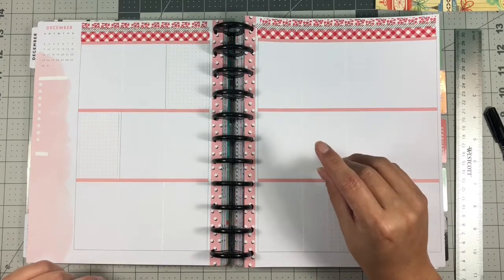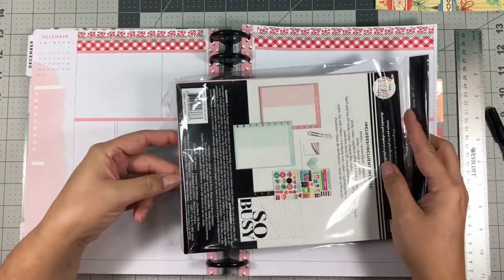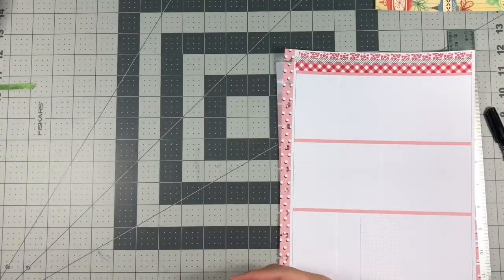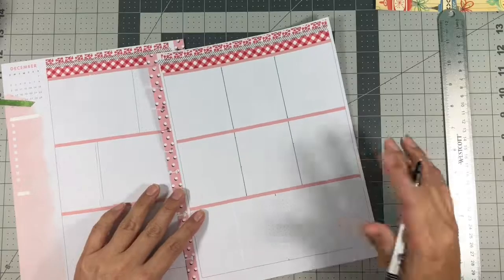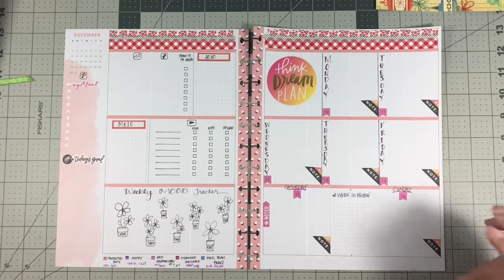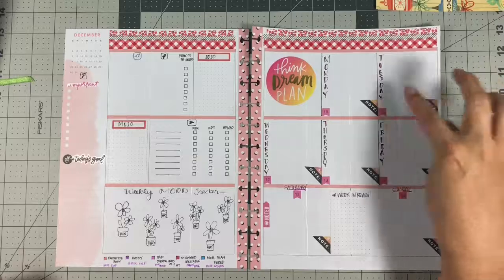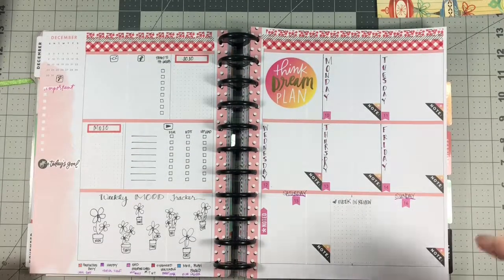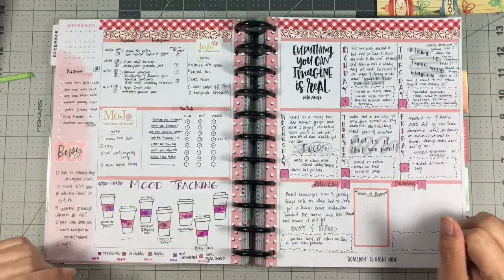PWM | Vertical to Supermom Dashboard Layout | BUJO | Happy Planner |Soc Med & Business 12/10-16/18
This week's installment of my weekly Plan with me in my Big Happy Planner.  Definitely not a fan of the doodles this week *LOL*

Create 365 Undated Classic Happy Planner Kit

Dymo Black Label maker and clear tape bundle

Happy Planner "Planner Basics" Sticker Books

Papermate Flair Pens (medium point .7mm)

Papermate Flair Pens (Ultra fine point)

Pilot HiTec Coleto Pen

Sakura White Gelly Roll Pen

Scotch brand legal size laminating sheets

Smead Adhesive Pocket (business card size)

Zebra Mildliner

Sizes:
Mini Happy Planner:
  - Cover: 5.125 x 7.5
  - Pages:  4.5 x 7

Classic Happy Planner:
  - Cover: 7.75 x 9.75
  - Pages: 7 x 9.25

Big Happy Planner:
   - Cover:  9 x 11.25
   - Pages: 8.5 x 11

Below are links to some of the awesome YouTube channels that inspire me in my planning journey.  They don’t all necessarily use the Happy Planner, but they are all awesome in their planning journey.  Check out their channels….

Planner stickers I purchased from Etsy and would definitely recommend